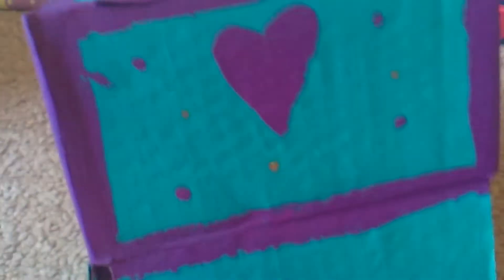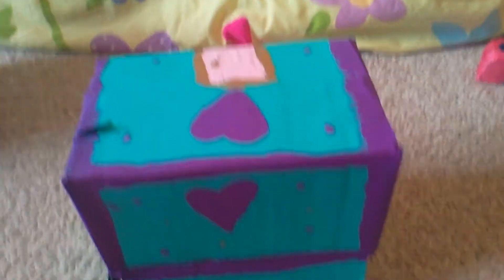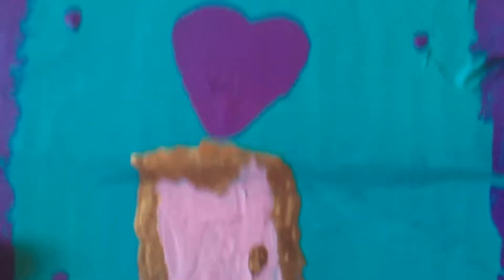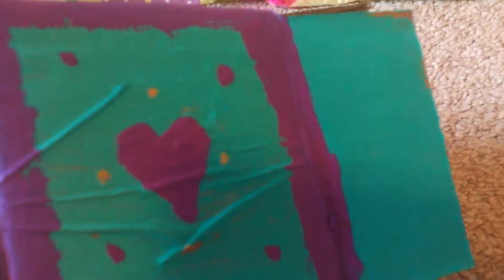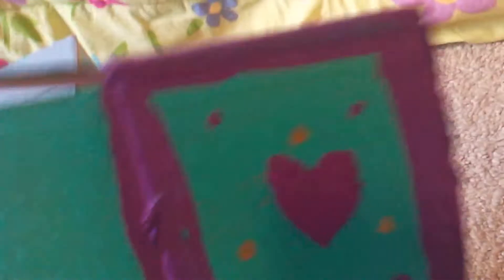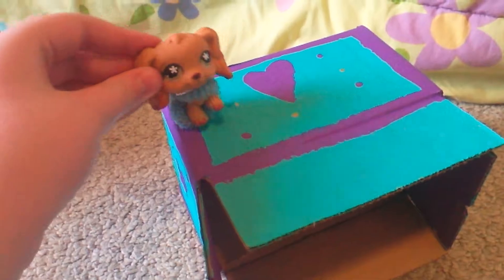CUSTOM LPS HOUSES!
I really like them!